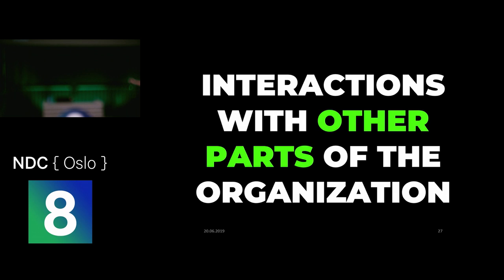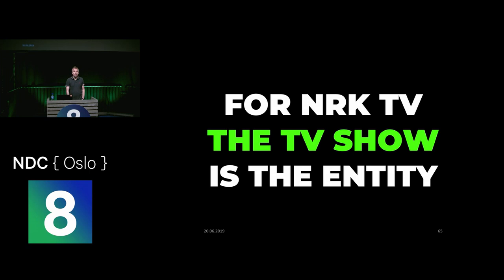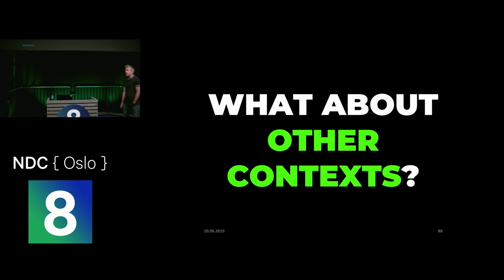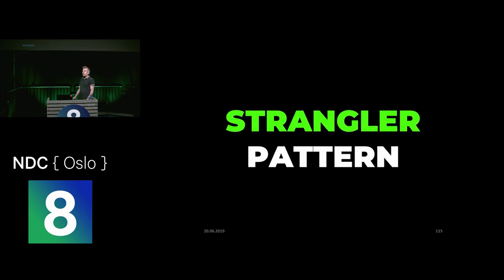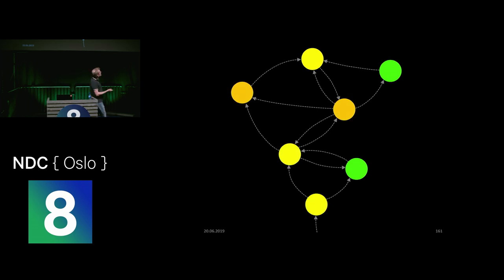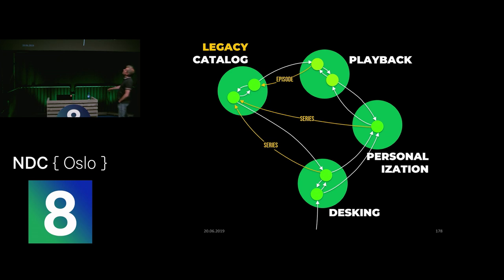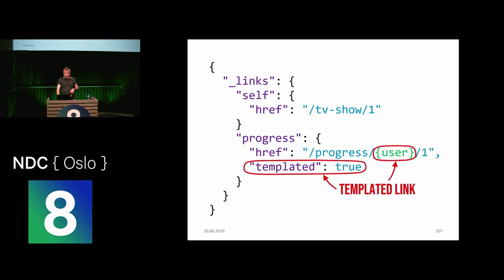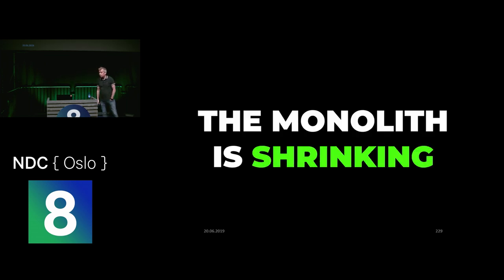Real world hypermedia at NRK TV - Einar W. Høst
At NRK TV we are gradually introducing hypermedia in the API that serves the clients our viewers use to stream our TV content.

Why? Not out of idealism, but because it provides concrete benefits for our service. We use hyperlinks to provide affordances for clients: instead of just exposing individual endpoints that serve data, we offer navigation options that form user stories that adapt dynamically based on different scenarios and application states. Hyperlinks also allow us to tie together bounded domain contexts that we keep separate to contain complexity. Clients can seamlessly navigate between e.g. editorial content, catalog, playback and personalized recommendations, without noticing or caring that different contexts could be supported by separate applications with varying degrees of criticality and separate failure modes. That sounds all sweet and dandy, but I'll back these pretty words up with practical examples taken from our API, and share some experiences and lessons learned.